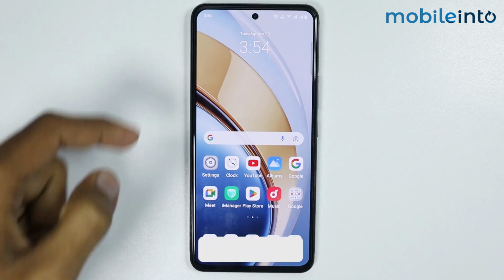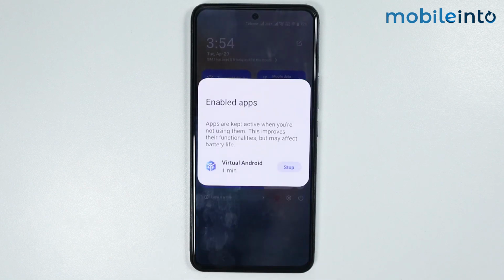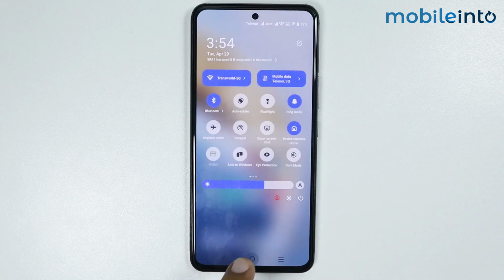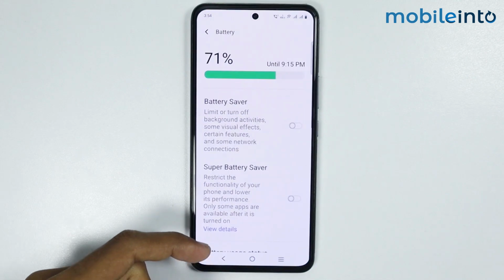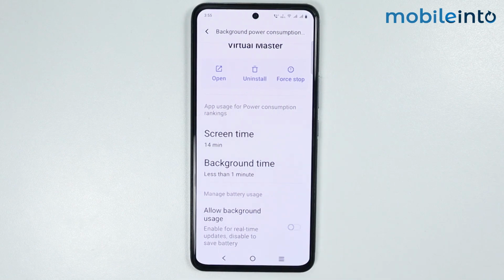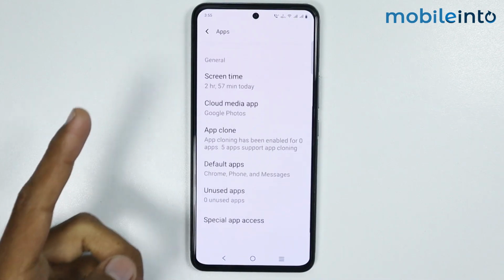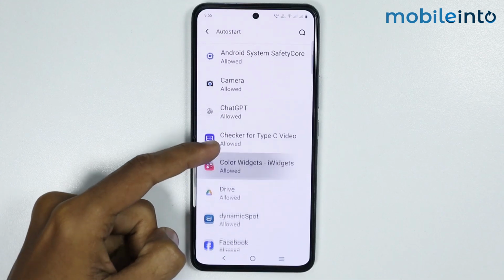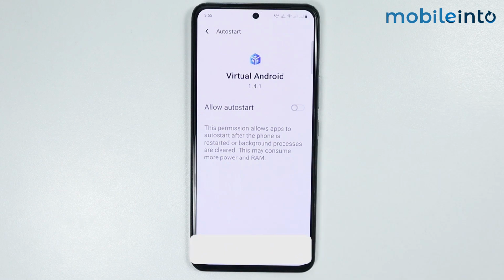How to Fix Vivo App is Running Problem - Stop Active App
How you can disable app is running problem on vivo phone. If you want to stop app is running on background or find background running apps settings in vivo phone, follow these steps.